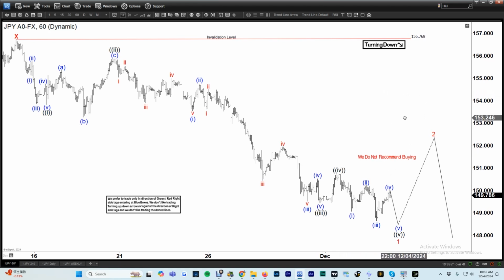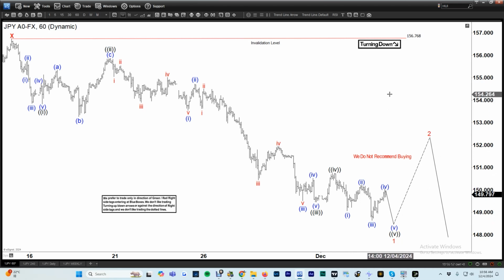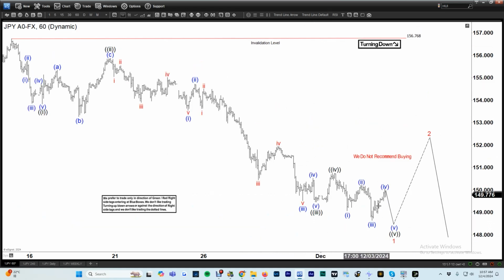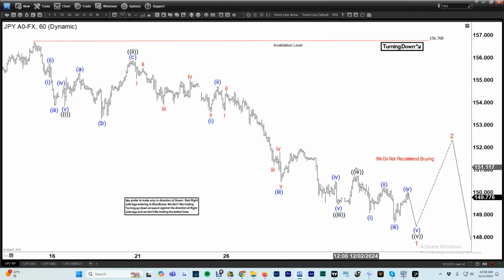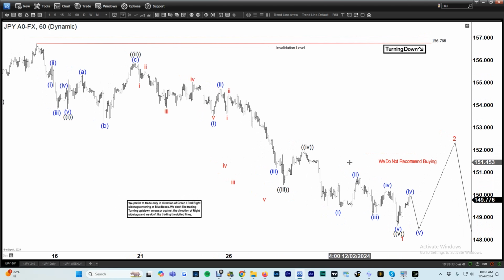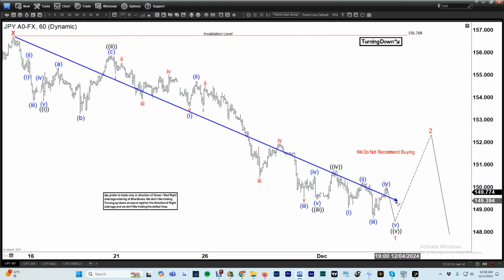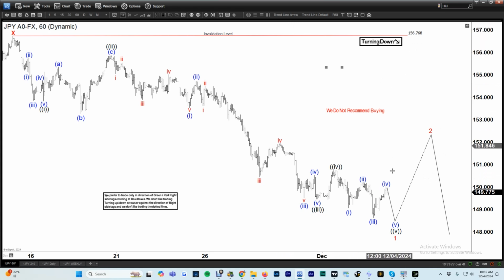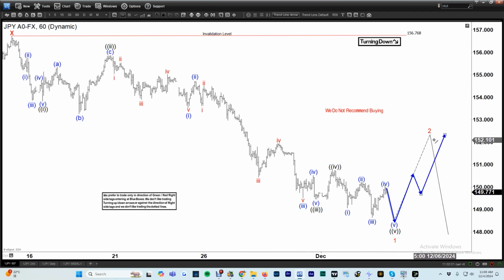Elliott Wave View USDJPY Impulsive Decline Favors More Downside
To learn more about Elliott Wave, check out our Educational classes and sign up for a 14-day Trial At EWF, we cover 78 instruments in different asset classes from forex, commodities, indices, stocks, ETFs, and crypto-currencies. We provide Elliottwave forecast in 4 different time frames, a Live Trading Room, a 24-hour chat room, live sessions, and much more.

✪ Important Tags